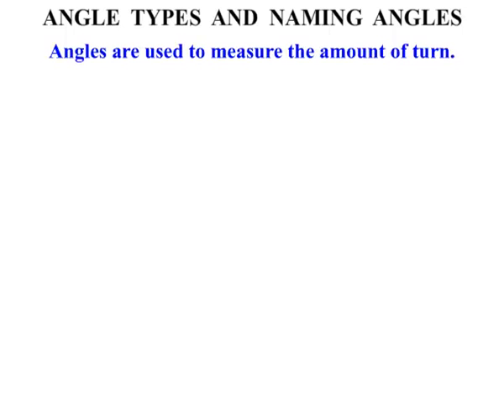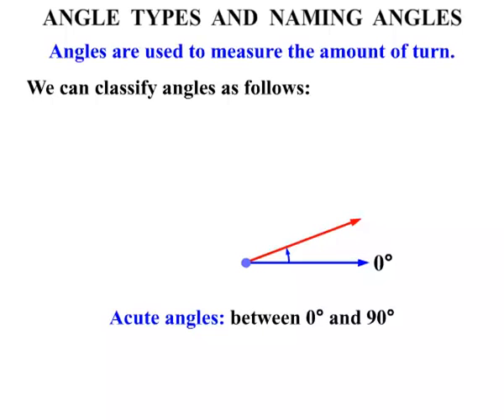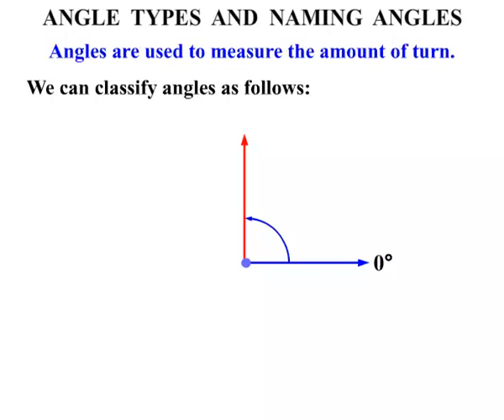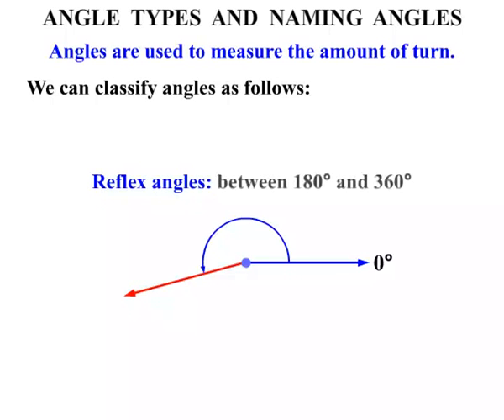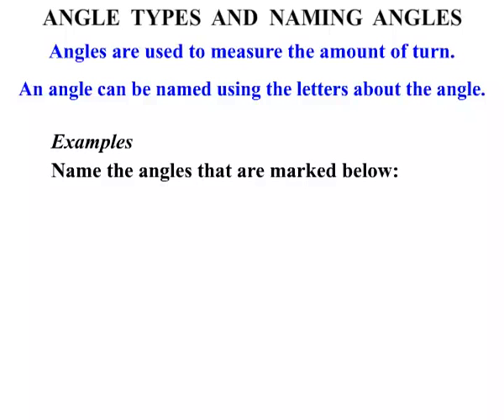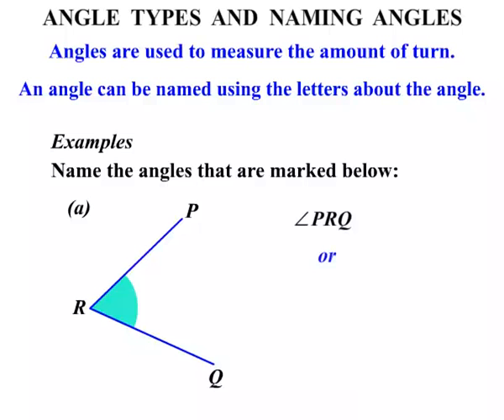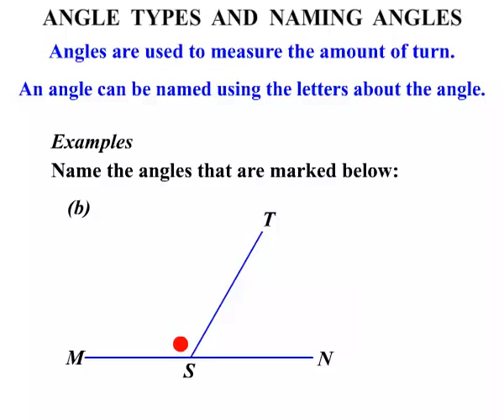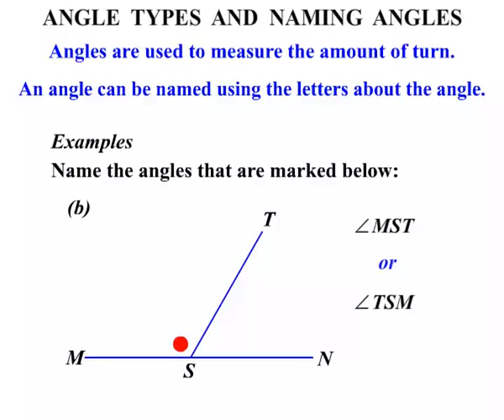Year 8 Maths Lessons 2015: Angle Types and Naming Angles